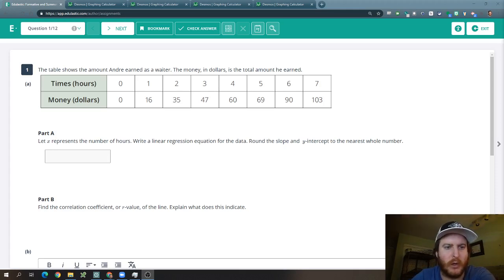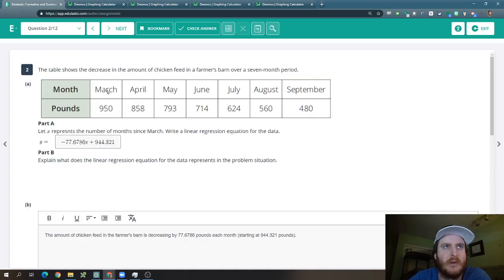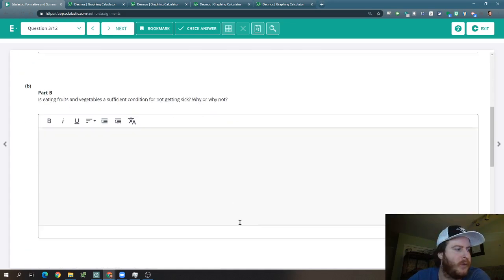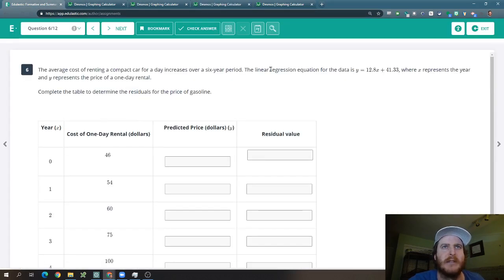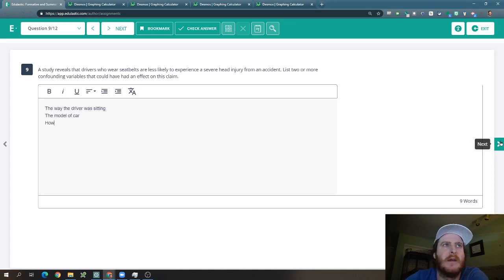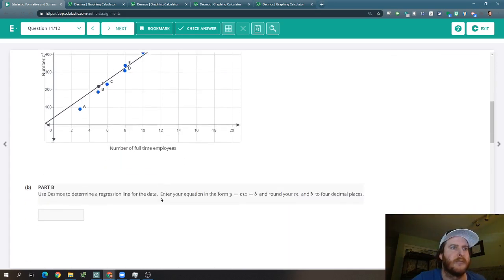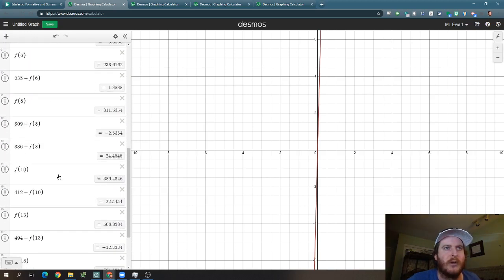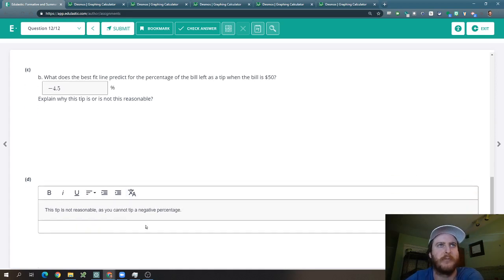Ch 3 Practice Test FRQ Solutions